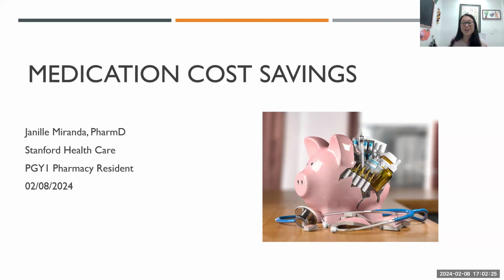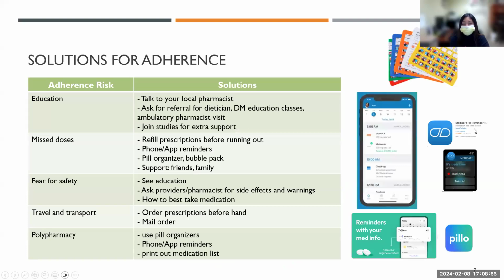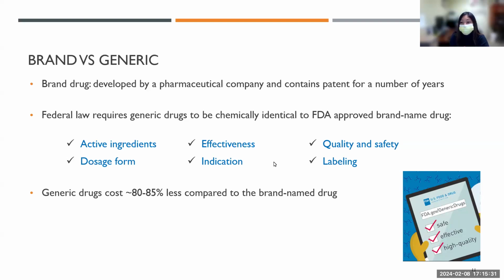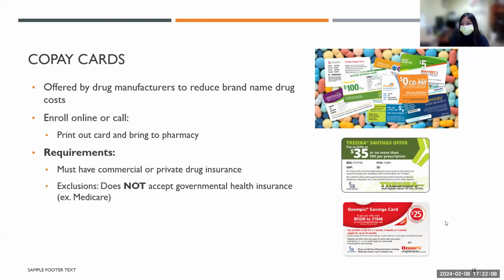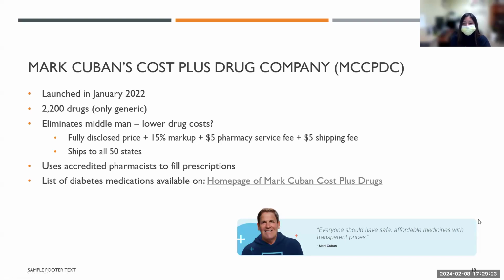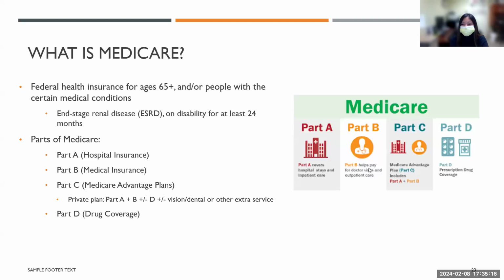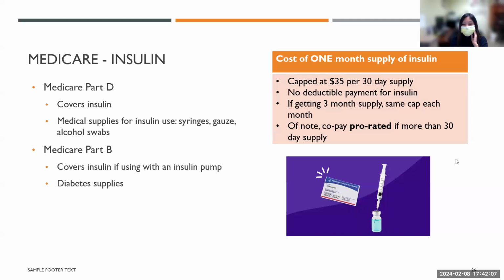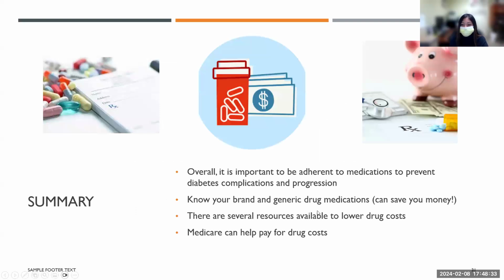Diabetes Medications - How to Lower Your Costs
Medication costs are on the rise and co-insurance and copays are costly. Understand the resources available that can lower your medication costs. Janille Miranda, PharmD,:
-Defines medication adherence and its importance for diabetes health.
-Discusses the similarities and differences between brand and generic drugs.
-Identifies the eligibility criteria and services covered by Medicare Part A, B, C, and D and reviews important insurance terms.

Janille Miranda, PharmD, is a PGY1 pharmacist resident at Stanford in the Ambulatory Care Track. She went to UCSF School of Pharmacy and completed advanced practice rotations in Fresno and Visalia where she worked with primary care clinics, helping patients manage diabetes and hypertension.

This presentation is part of the Diabetes Wellness Group Monthly Webinar from the Stanford Medicine Diabetes Care Program. Webinars are free and open to adults with diabetes and their families.